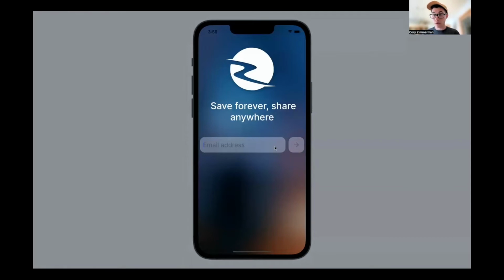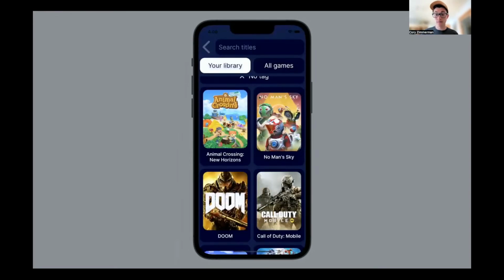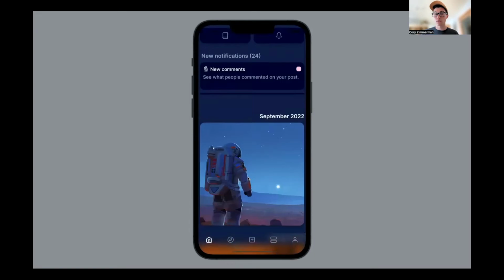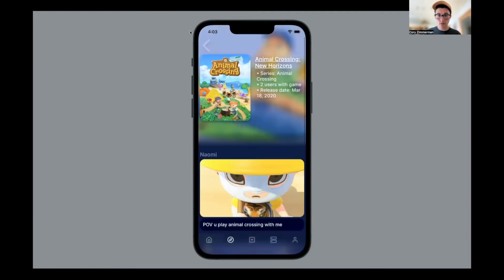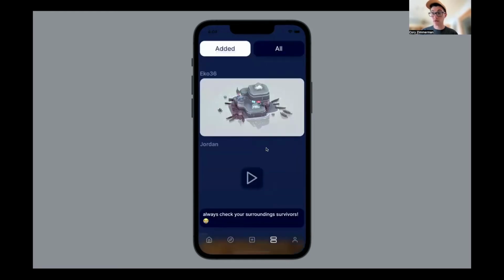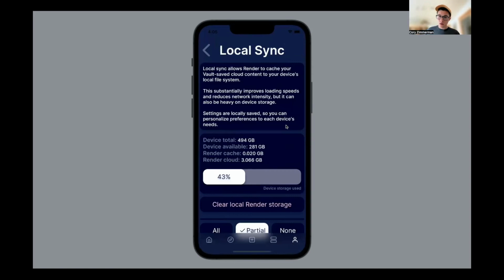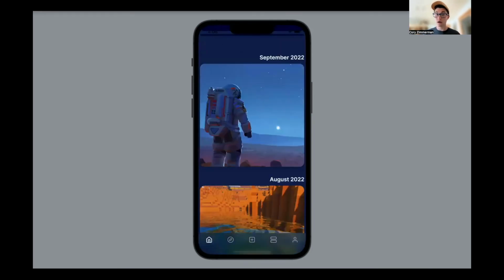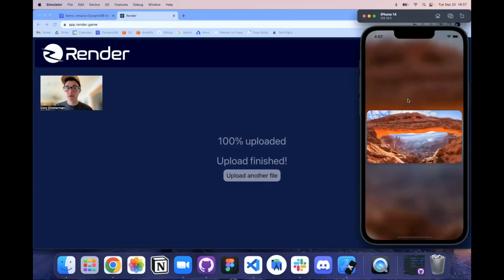Render Demo (September 2022)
A visual (non-comprehensive) summary of technical progress on the Render app.

🦜 Btw, the weird background noises were my pet bird. I’m currently working from home, and she wanted to say hi.

Also, you can easily tell, but my computer was kinda dying from Zoom, VS Code, Chrome, and the iOS emulator. The app looked pretty slow here, but that’s just my PC. It’s quite fast in production.